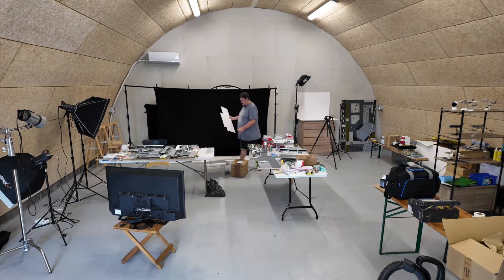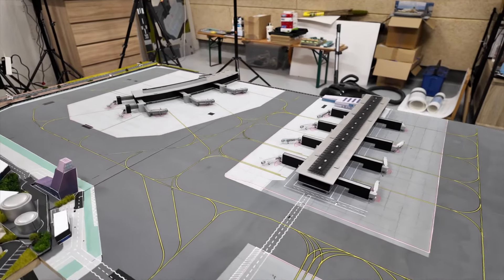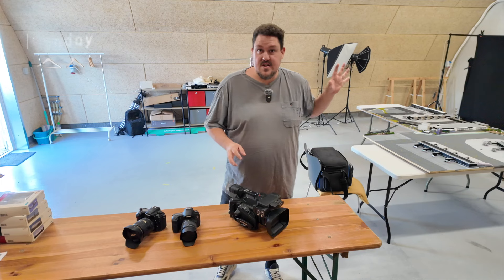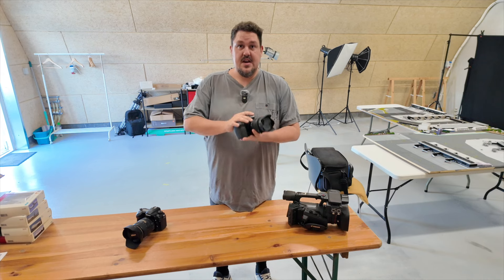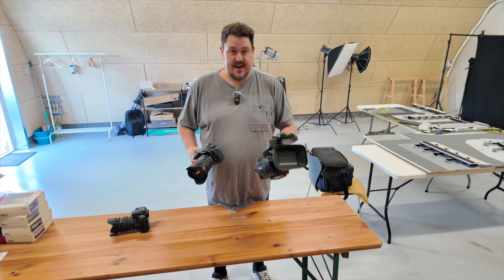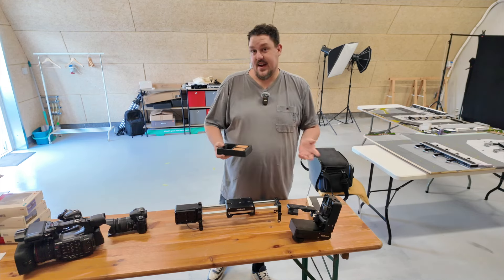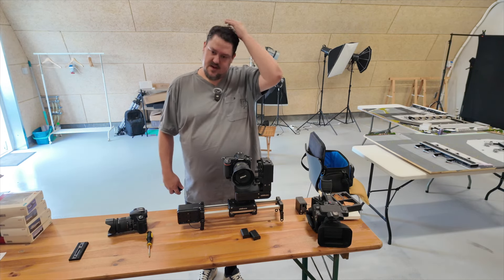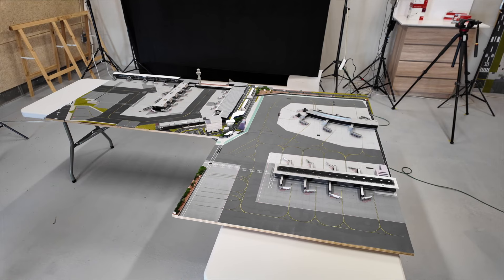The finishing touches before we record new Airport Updates | Airport Update BTS Vlog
It's time for the finishing touches to the airport and to prepare some equipment so we can start creating the first new setup for new Airport Update episodes. With this new series I am taking you behind the scenes of creating my Airport Update setups and series.

for real life aviation content from around the world!